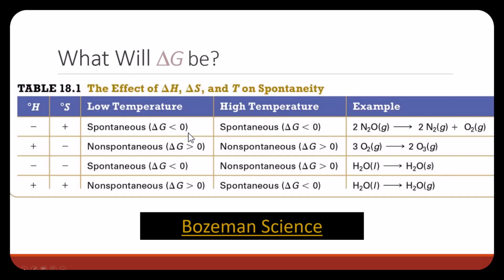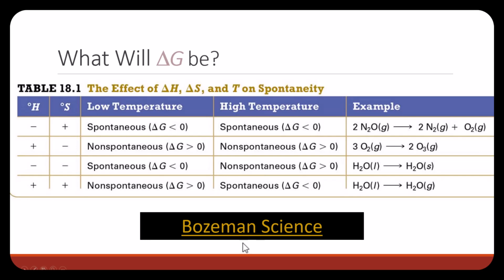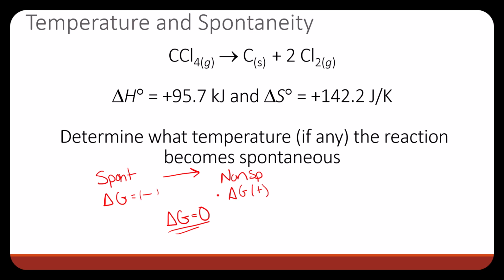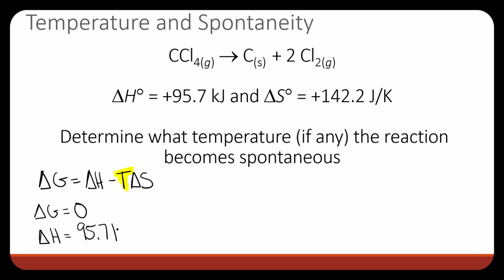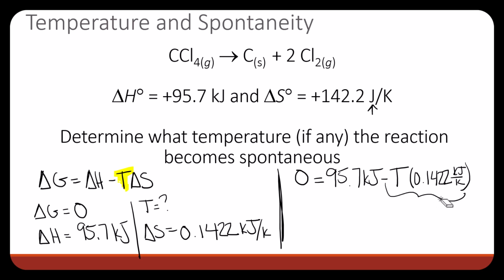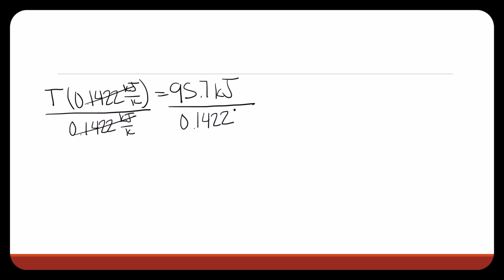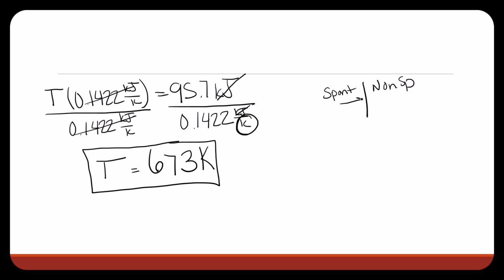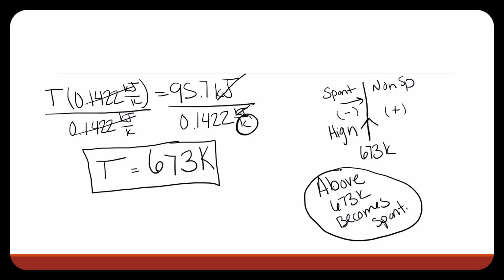What Temperature does this become Spontaneous?